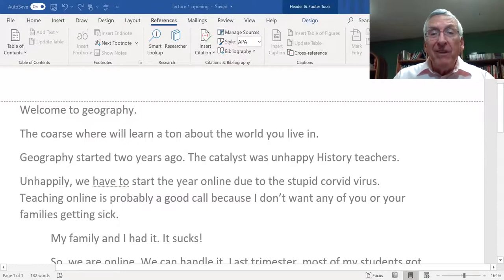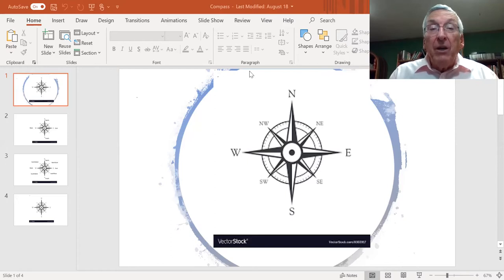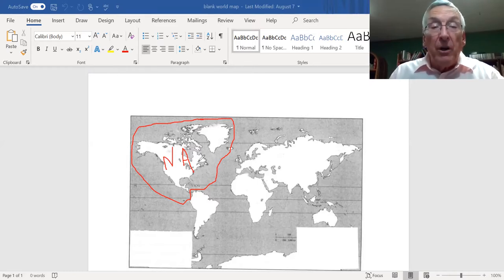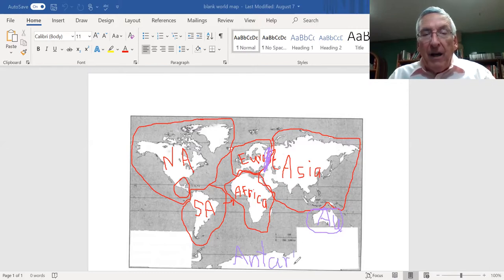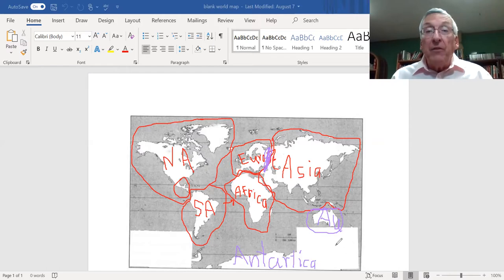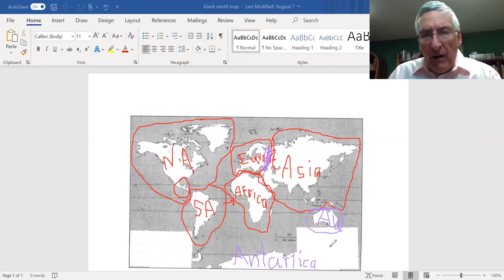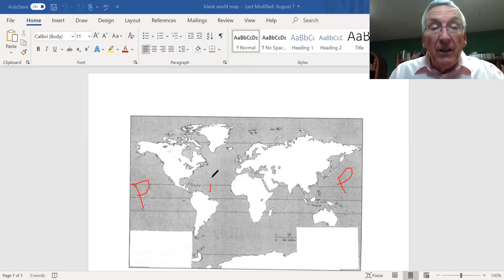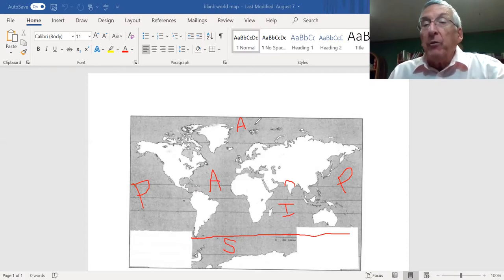Day 1 Geography Lecture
This video covers the basic directions, continents and oceans.